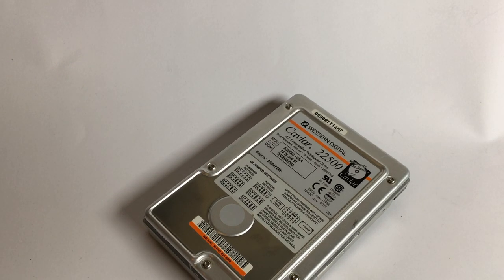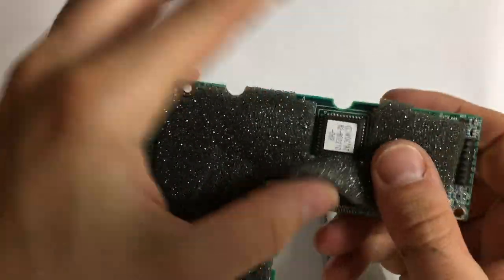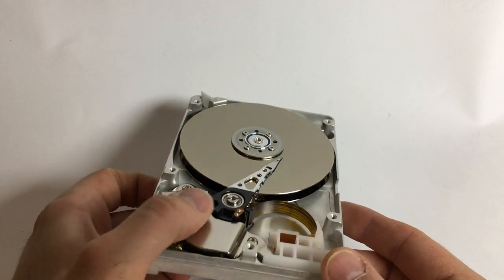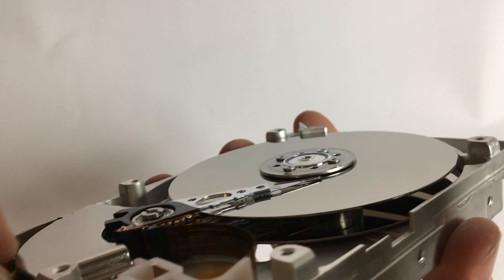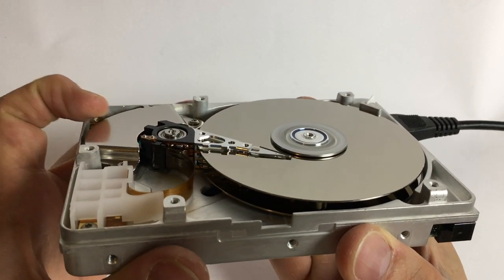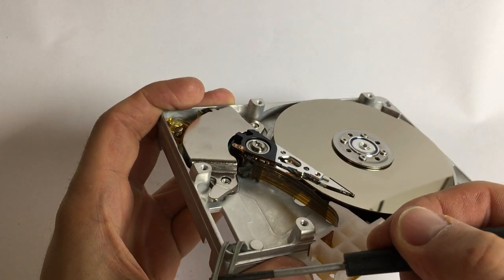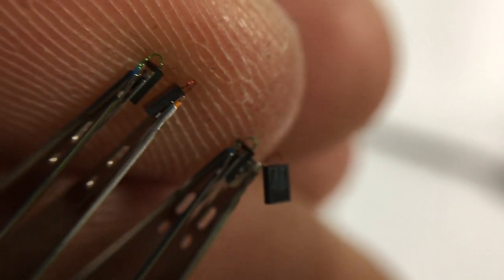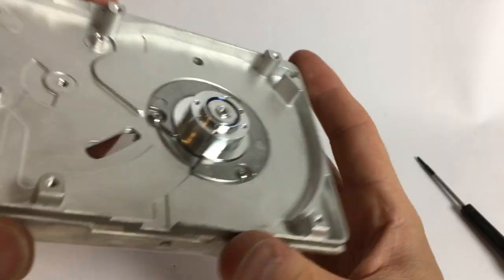20 Year Old HDD Disassembly PT.2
That's where 2 GB of data was stored?!?
So clean so reflective.
But so much the same as they are today.